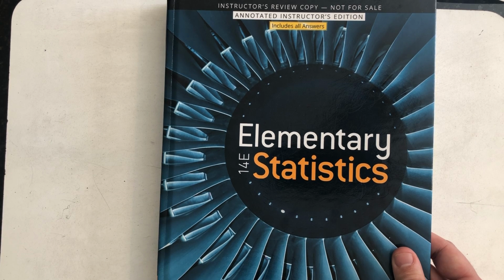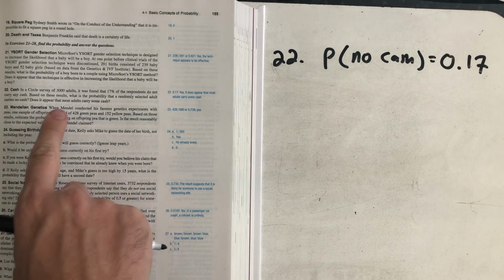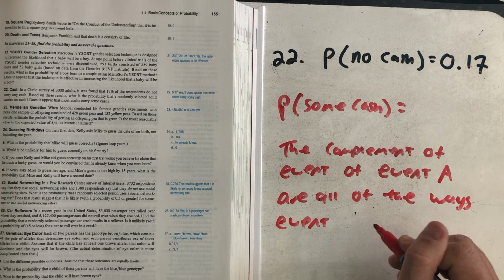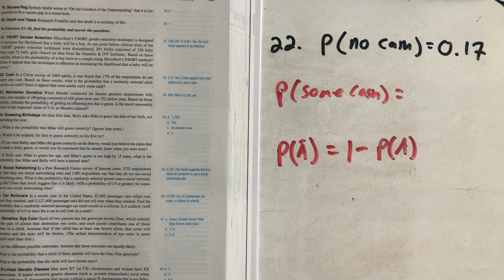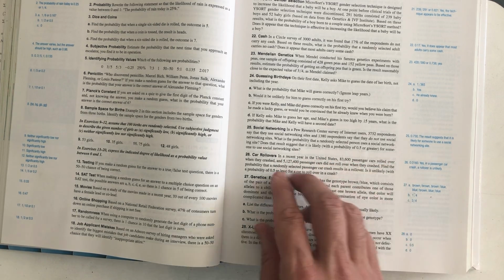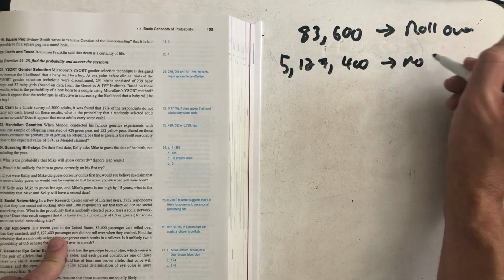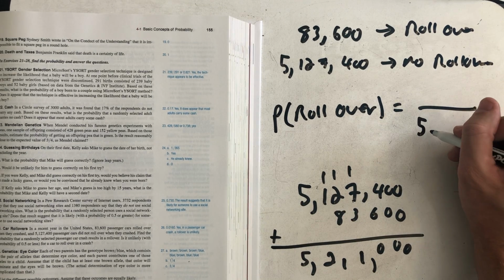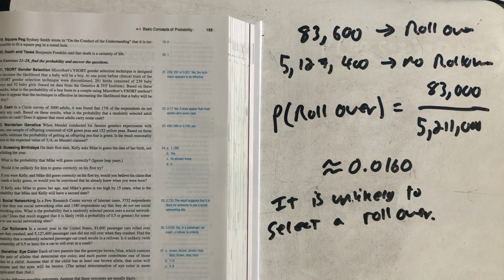The relative frequency approach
A few examples of calculating probabilities using the relative frequency approach.